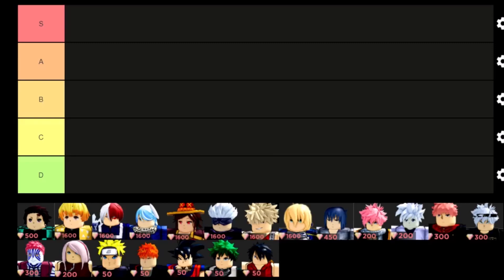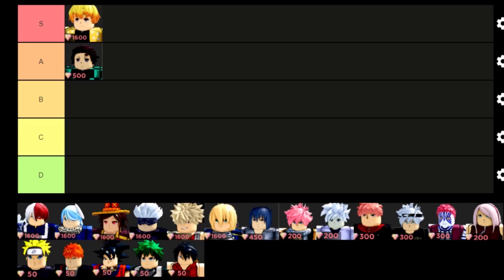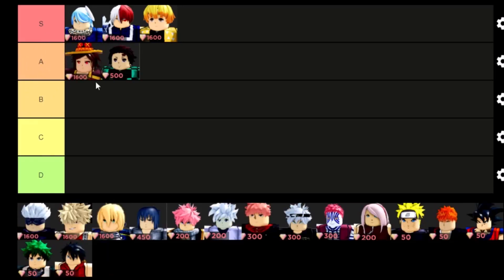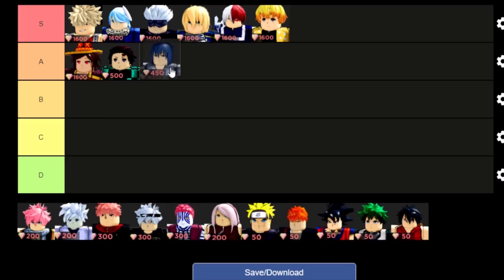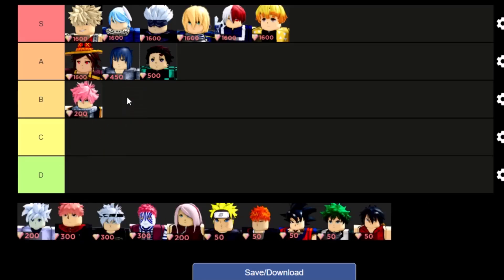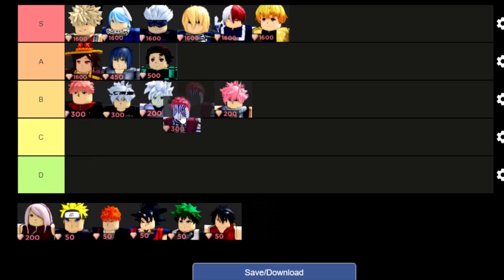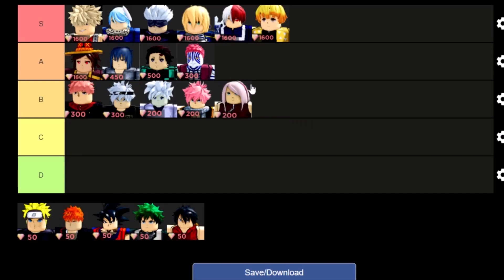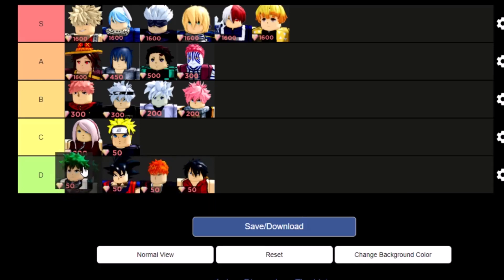[UPDATED] The ULTIMATE Anime Dimensions TIER LIST!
UPDATED Anime Dimensions TIER LIST! In this video, I show you the NEW Anime Dimensions TIER LIST for the NEW JJK UPDATE! The Jujutsu Kaisen UPDATE in Roblox Anime Dimensions includes NEW CHARACTERS like Bakugo and Sasuke! This NEW Anime Dimensions TIER LIST will help you to find out the BEST Anime Dimensions Characters!

Link to the tier list (Don't use in your videos)